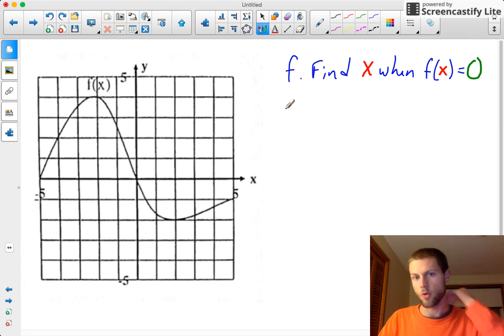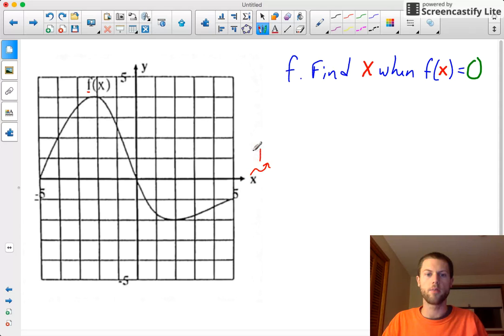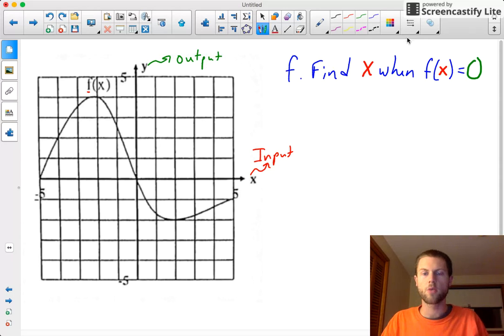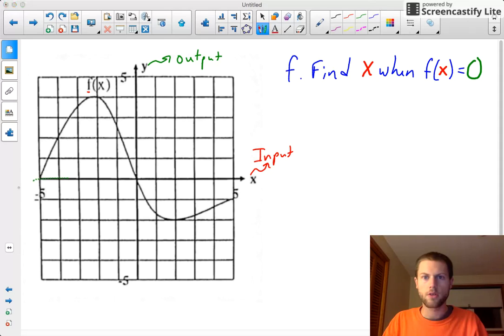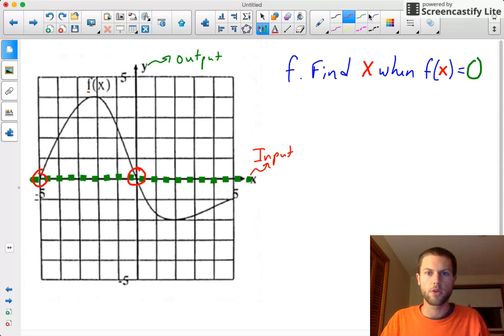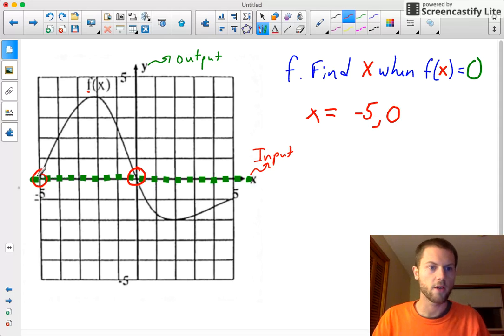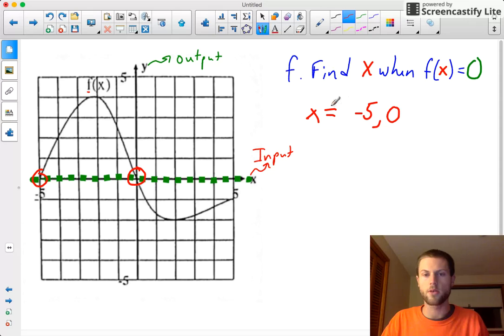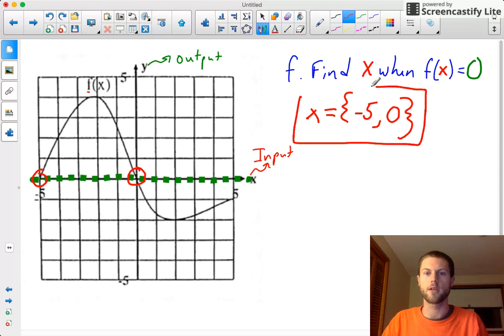Function Notation Worksheet